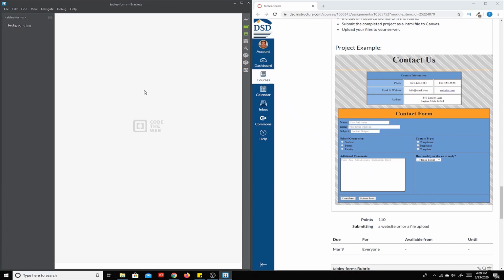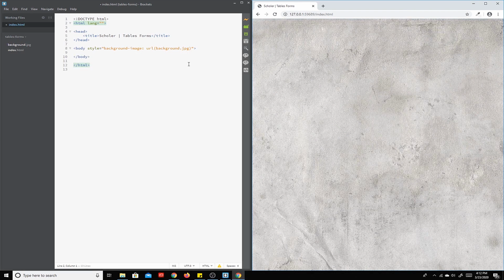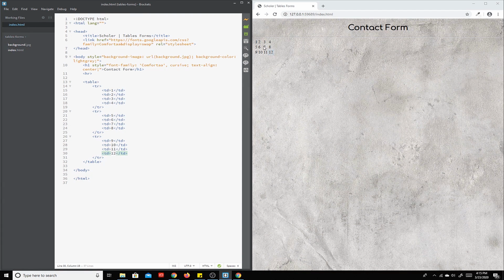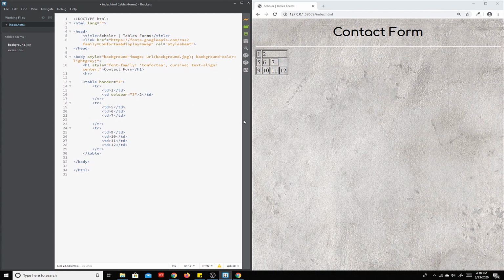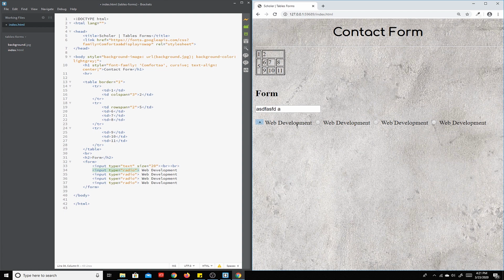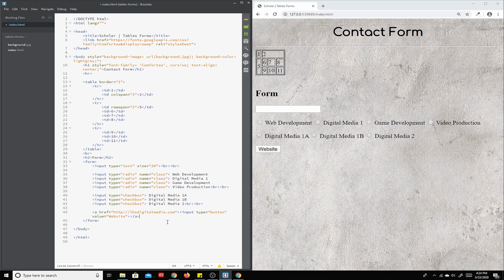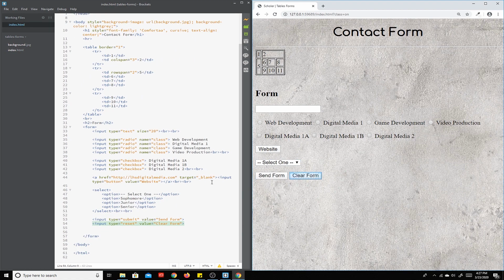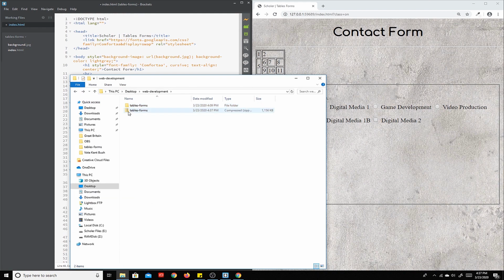Web Tables Forms